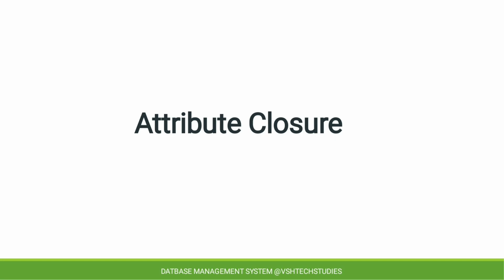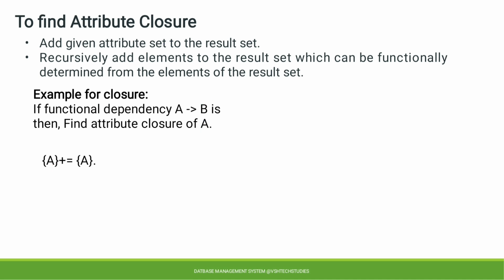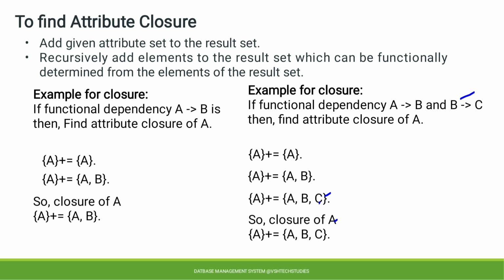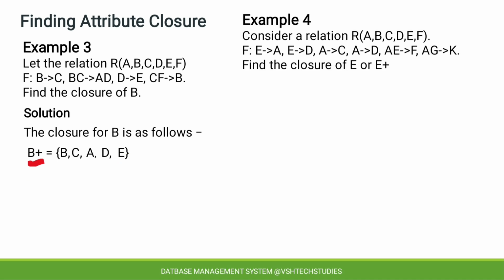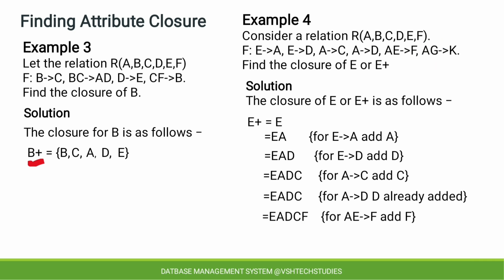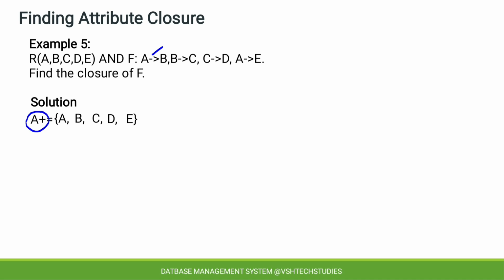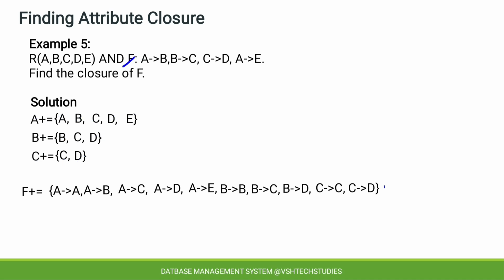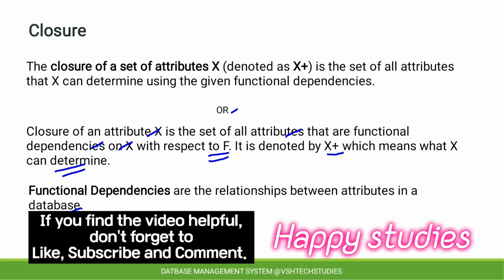Attribute Closure in DBMS | Database Management System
What is attribute closure of an attribute or set of attributes is explained with examples.